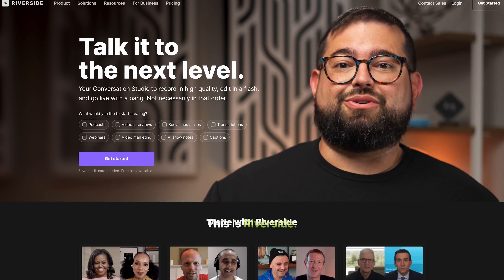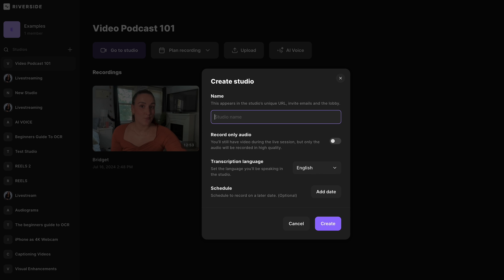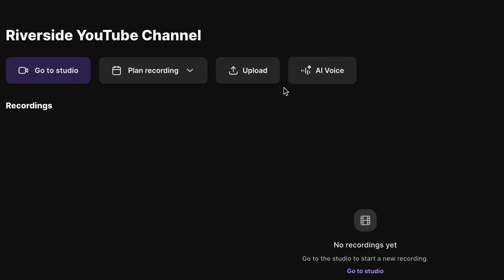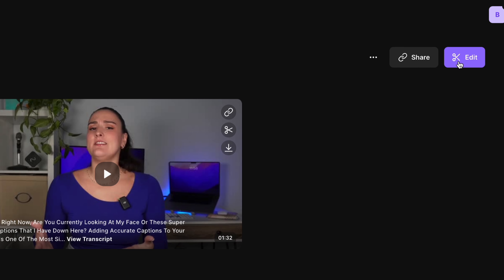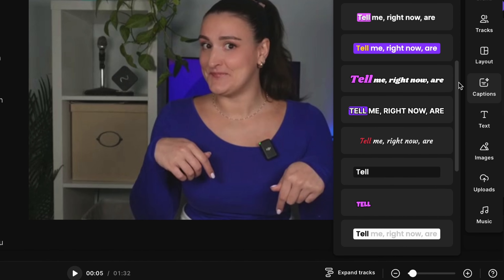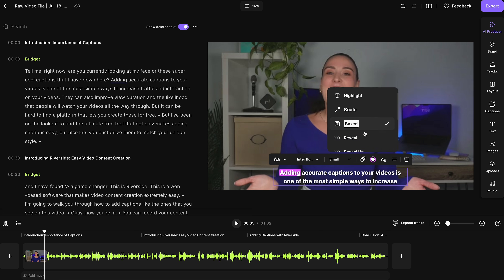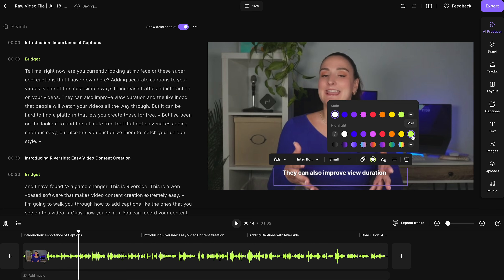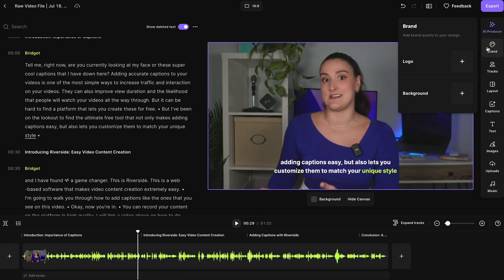How To Add Captions To Any Video (For Free!)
Want to know how to get captions on your videos for free? In this video, Bridget O’Rourke will walk you through the best captioning software on the internet, that will allow you to add captions to your videos, and brand them to fit your style.

0:00 - Introduction
0:25 - How to add captions for free